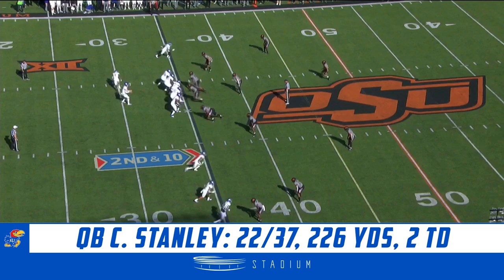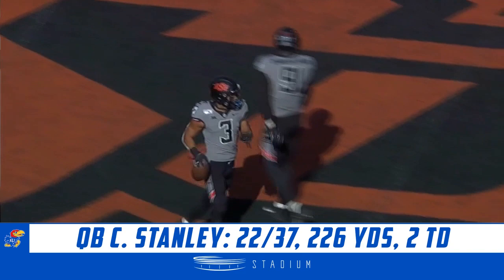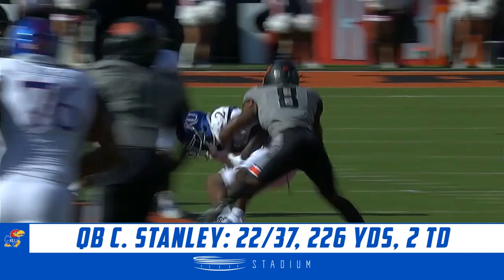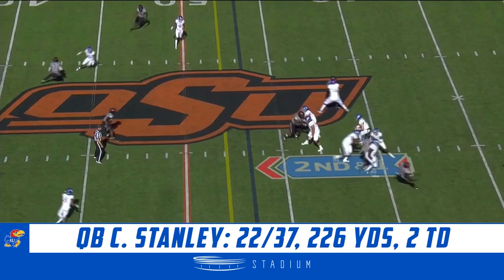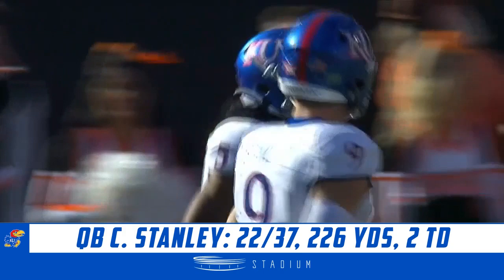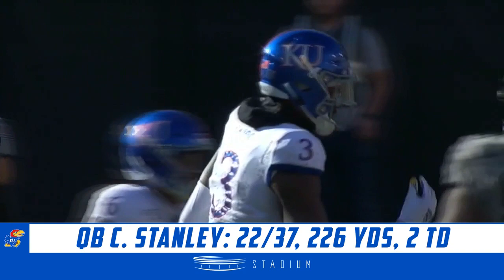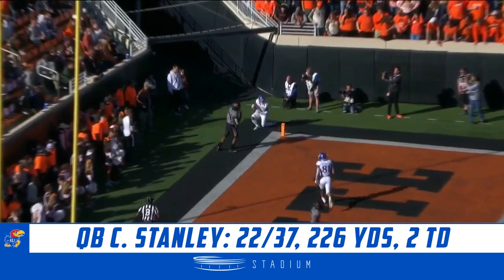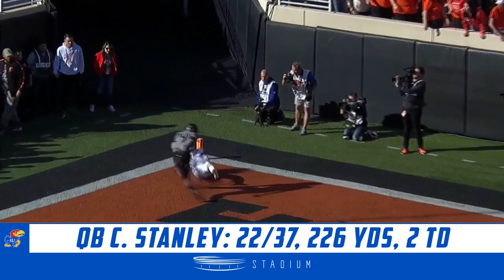Carter Stanley Highlights: Kansas vs. No. 22 Oklahoma State (2019) | Stadium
Kansas QB Carter Stanley completed 22 passes for 226 yards and two touchdowns in the Jayhawks' 31-13 loss to Oklahoma State. Check out the top plays from KU's QB in their Week 12 Big 12 matchup.